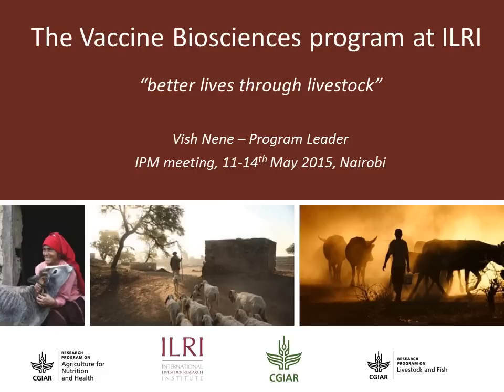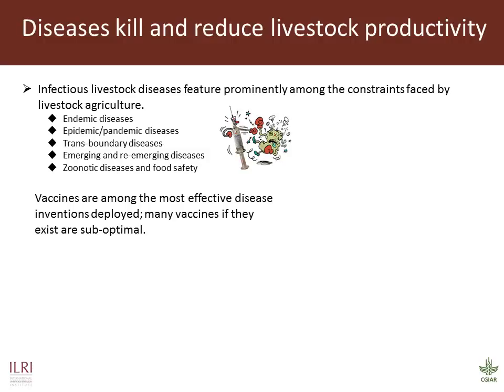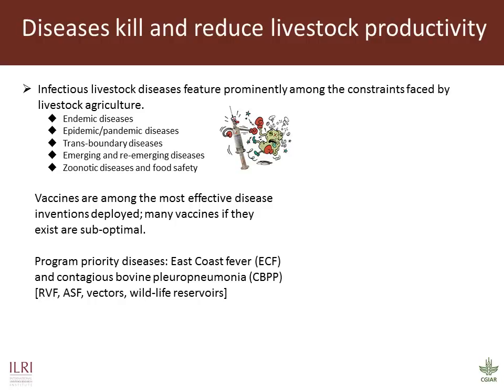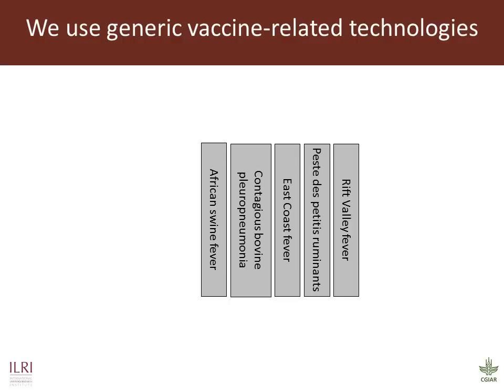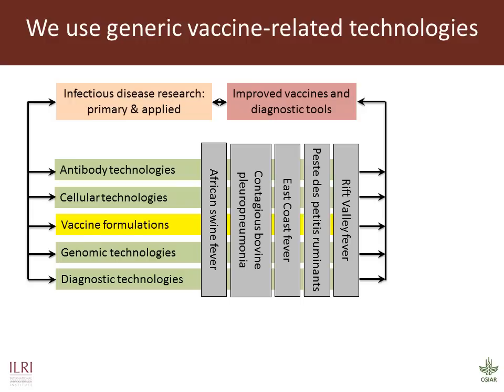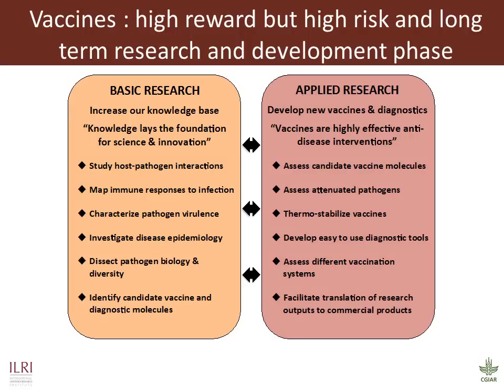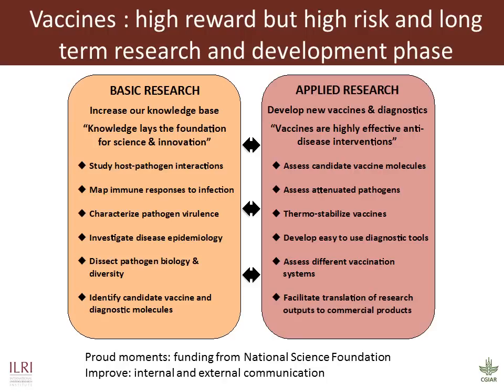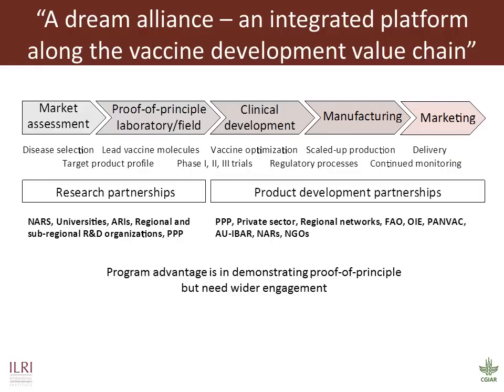ILRI's Vaccine Biosciences program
By Vish Nene at the ILRI Institute Planning Meeting, 11-15 May 2015